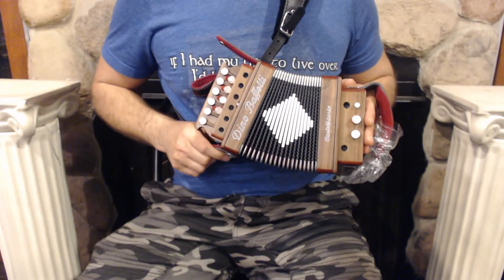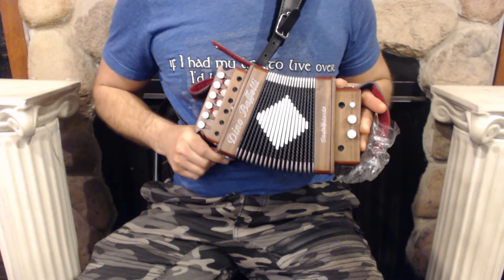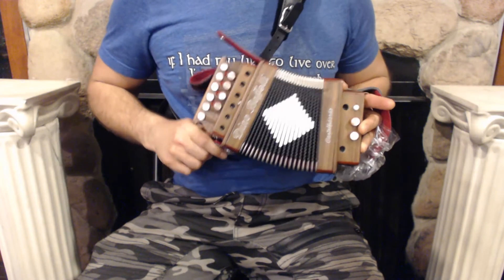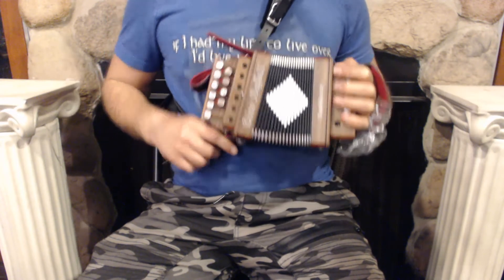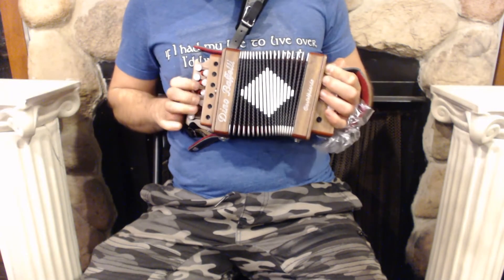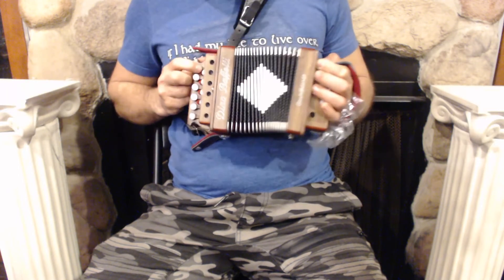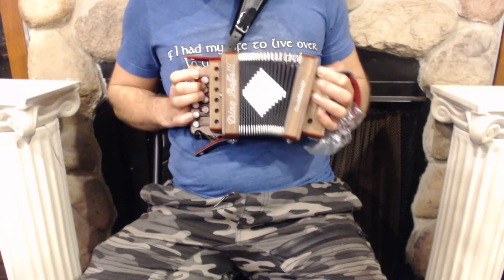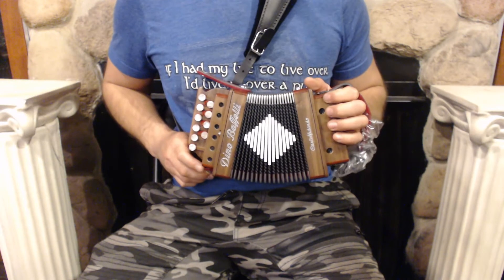DINOART20G - Walnut Dino Baffetti Art. 20 Organetto Binci GC M 10 2 $799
Brand: Dino Baffetti
Model: Art. 20
Type: Organetto
Reeds: 1/1 M
Treble: 10 Keys, 4"(10cm) Key to Key, 0 Registers
Bass: 2 Bass Buttons, 0 Registers
Weight: 2 lbs / 1 kg
Features: Handmade Binci Reeds, Small but mighty, Layout is Upper Half of G-C Layout
Includes: New Straps and Case, 1 Year Factory Warranty
Suggested Upgrades: Pro Microphone Installation, Spray Polish